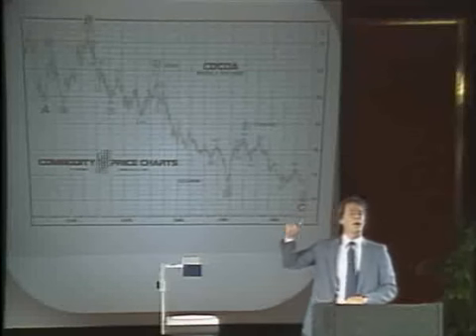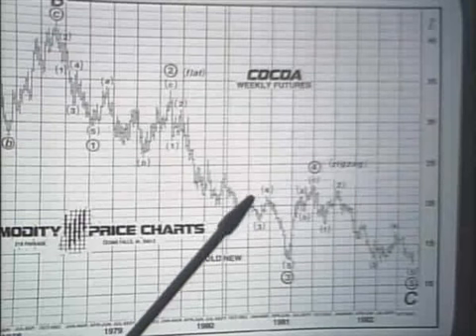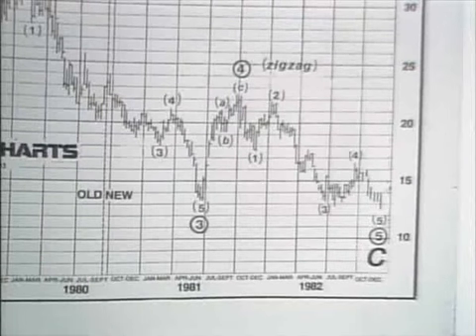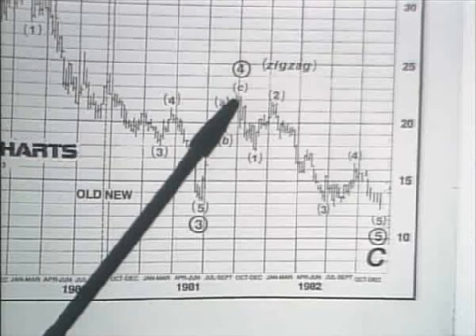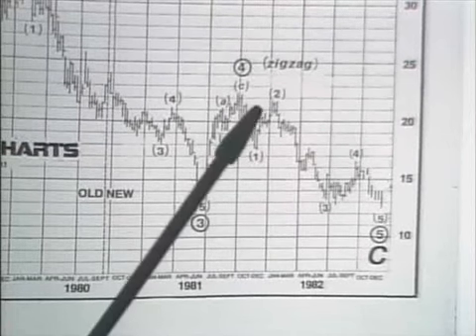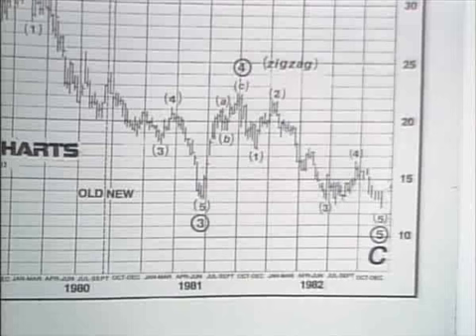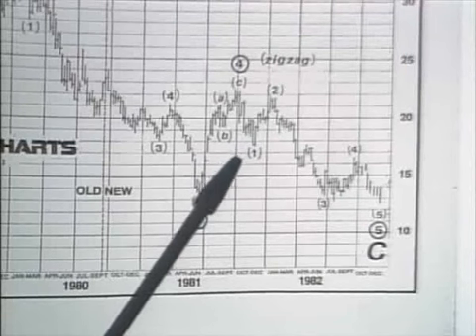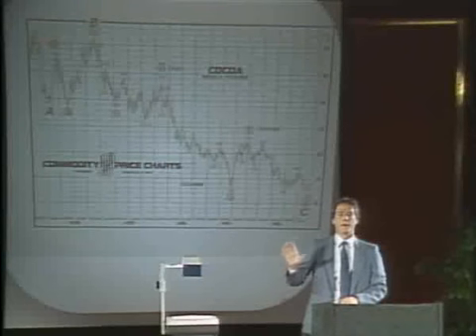EWI -wave counting 3.flv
بوب بريختر عد الموجات3